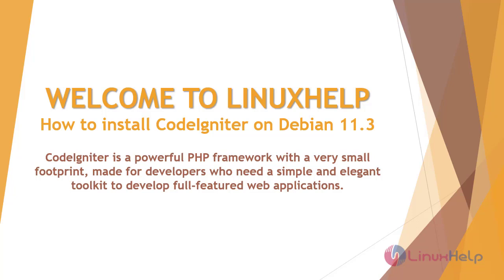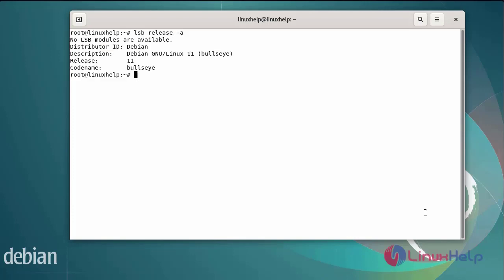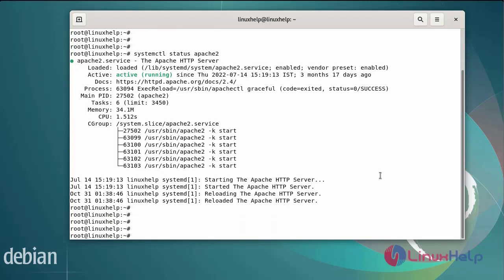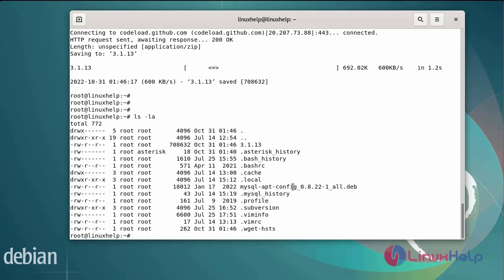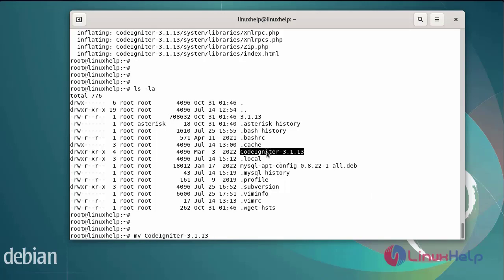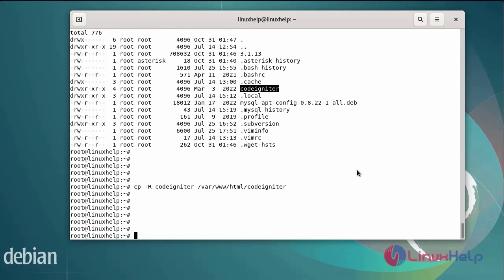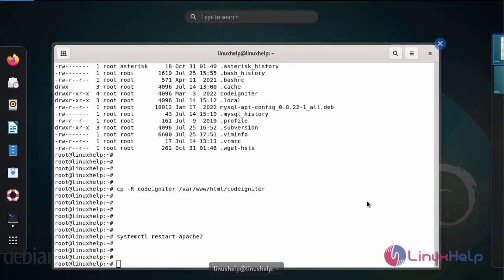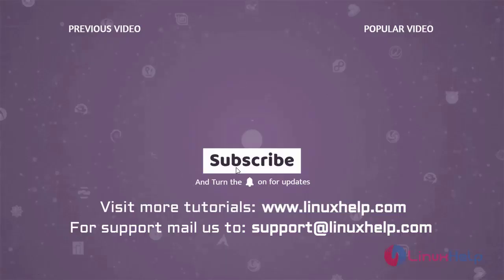How to install CodeIgniter in Debian 11.3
CodeIgniter is a powerful PHP framework with a very small footprint, made for developers who need a simple and elegant toolkit to develop full-featured web applications.